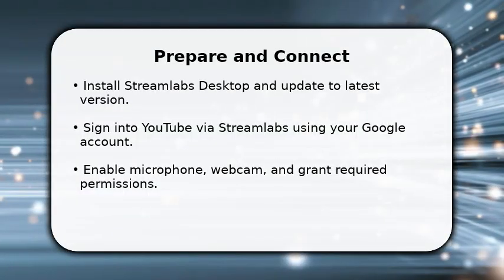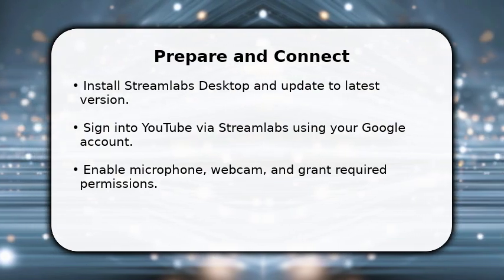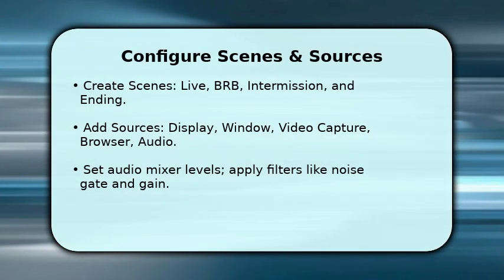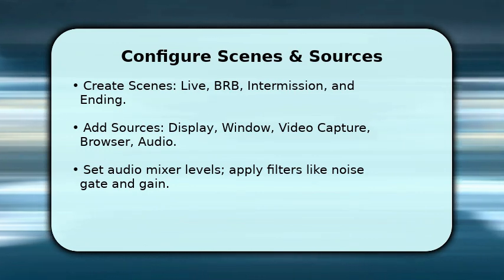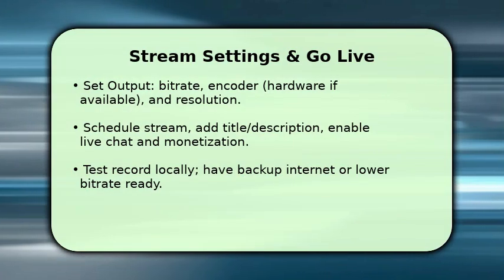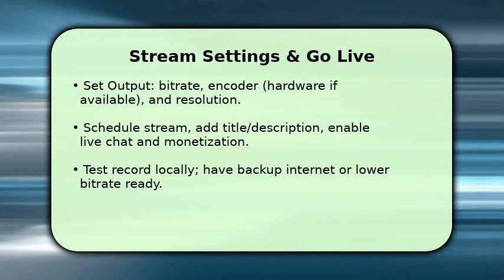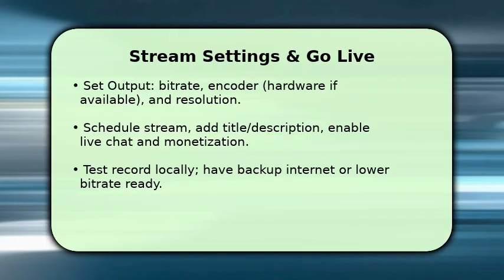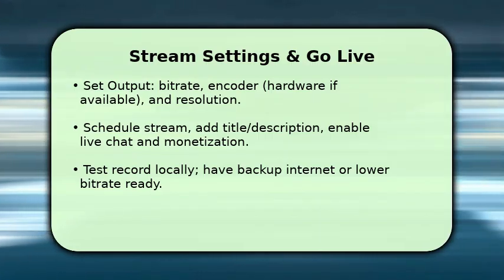How to Use Streamlabs for Youtube - Step by Step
Learn the step-by extricate process of integrating Streamlabs into your YouTube channel for enhanced analytics and monetization. This guide provides a clear, easy-to-follow tutorial on setting up Streamlabs to boost viewer engagement.